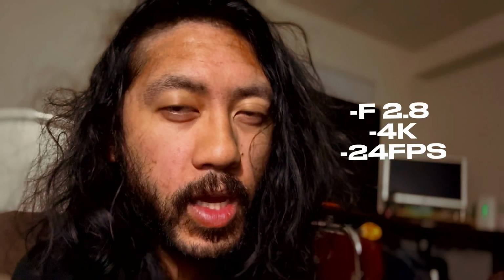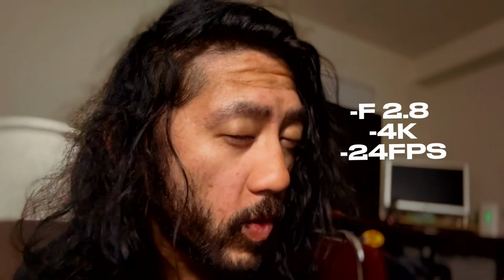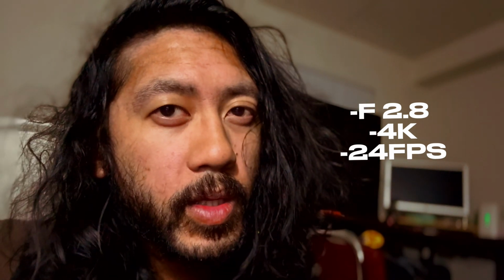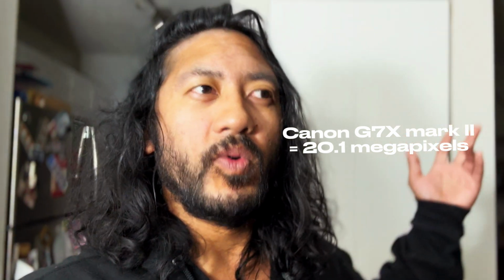iPhone 16 Pro Max: INSANE Camera Upgrade! (Selfie & Back Camera Test)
Hey everyone! In today’s vlog, we’re diving into the all-new iPhone 16 Pro Max, and wow, the front-facing 12MP camera is absolutely next level! 📸 Whether you’re vlogging, taking selfies, or just having video calls, this thing blows the competition out of the water. And that's not all — I also tested the back cameras selfie-style, and let me tell you, the image quality is incredible! 🔥 In this video, I walk you through how the camera improvements have really made this phone a powerhouse for content creators and everyday users alike.

Socials